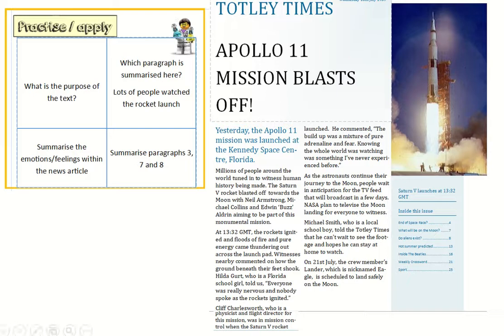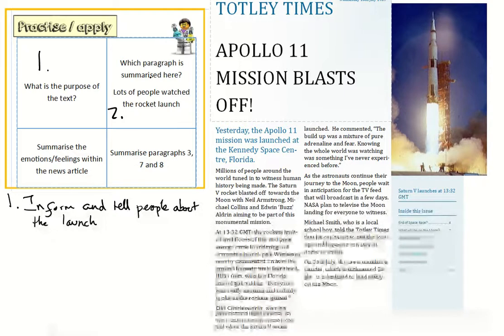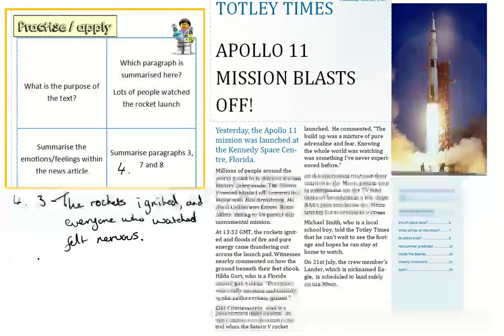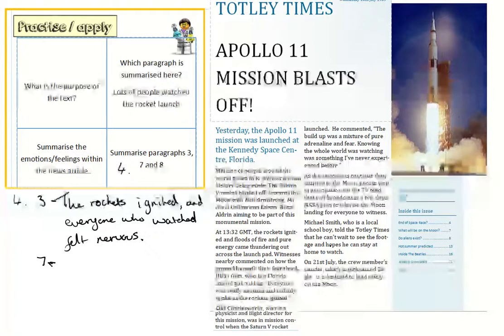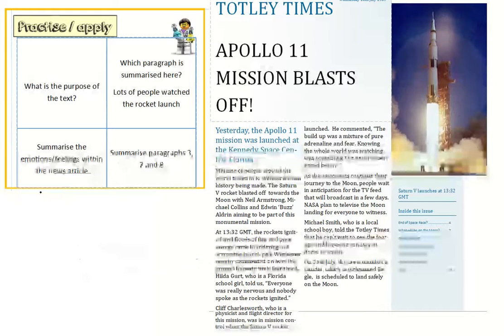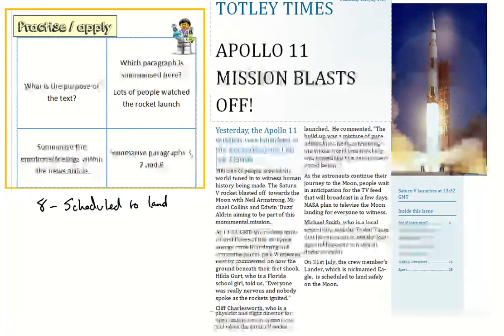Thursday - Reading - P/A Professor Pattern Sniffer of the Newspaper report